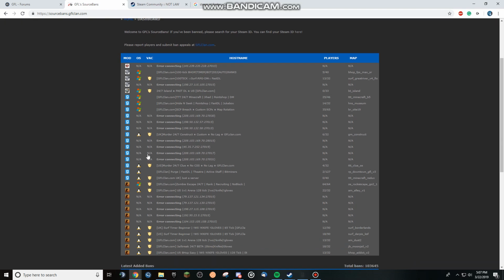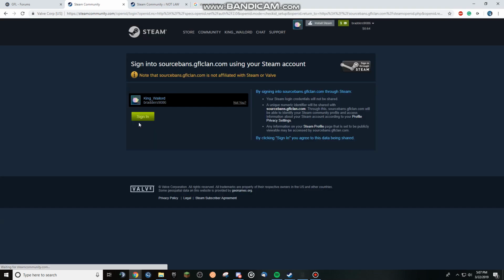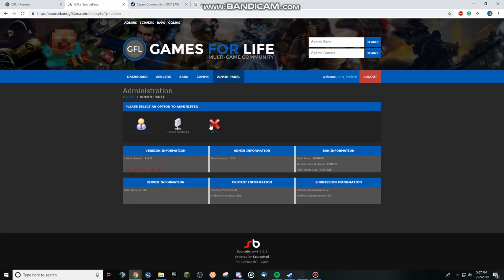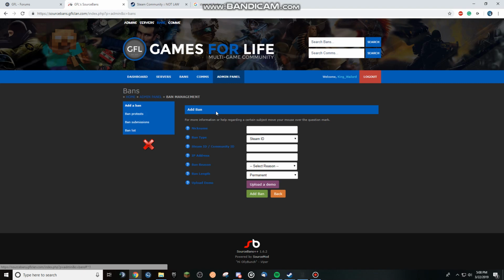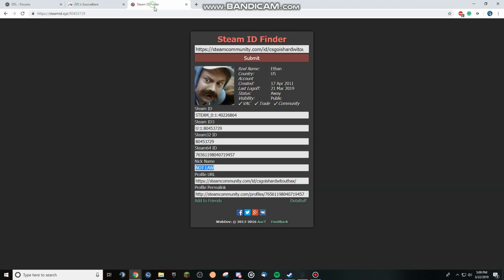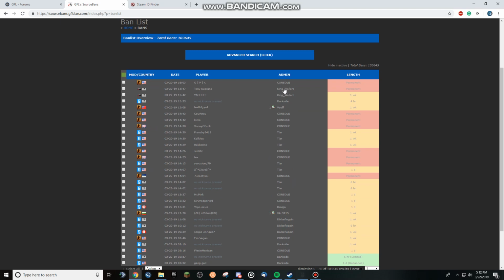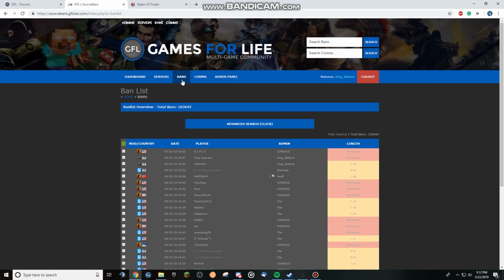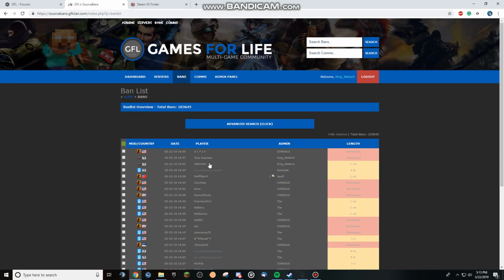(UPDATED) Sourcebans Tutorial!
Hey there, this video features GFL Sourcebans and how to use it. Thanks! (Wailord)